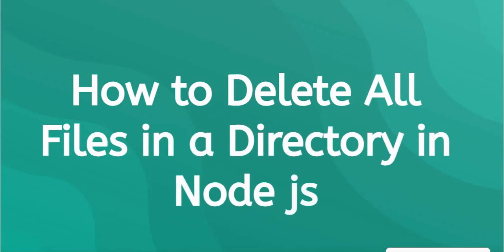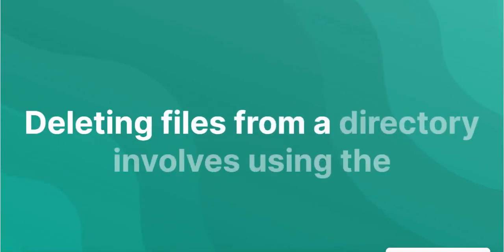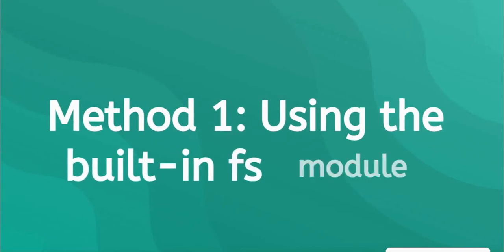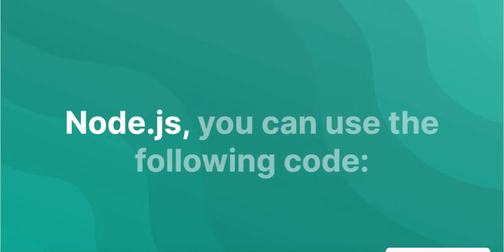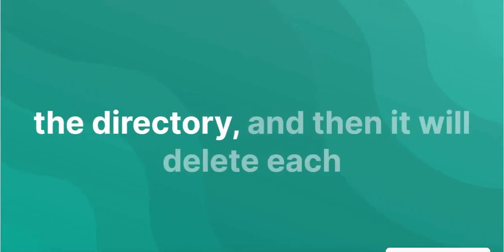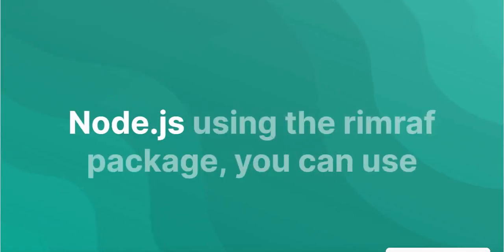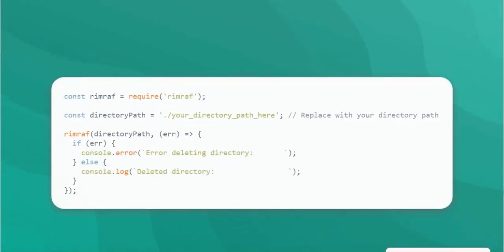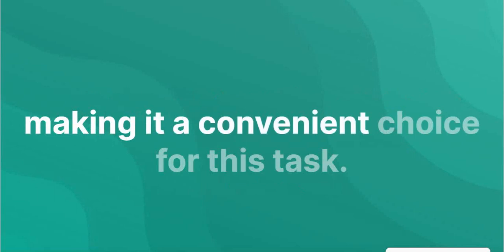How to Delete All Files in a Directory in Node js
Deleting all files in a directory using Node.js can be a common task when you want to clean up or reset a specific folder. To accomplish this, you can use various methods provided by the Node.js fs (File System) module and rimraf package. Here are step-by-step tutorial on how to achieve this:

Method 1: Using the fs module

Method 2: Using the rimraf library

delete all files in a directory node js
node js delete files in directory
node.js remove files from directory
how to delete all files from directory in node js
how to delete all files from folder in node js
delete all files in a folder node js
node js delete files in folder
node js remove all files in folder
fs remove directory if exists
delete multiple files in node js